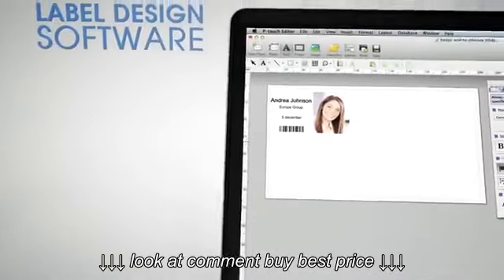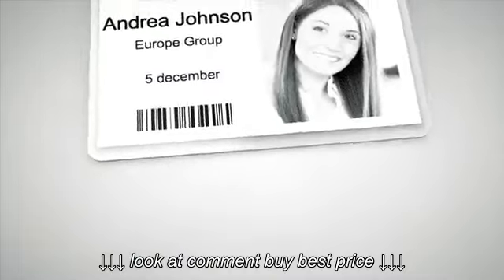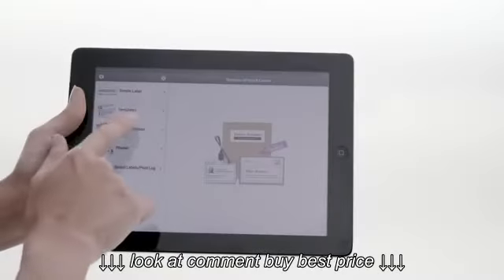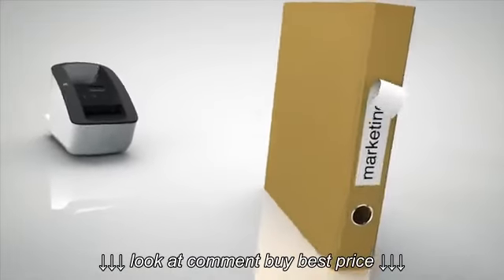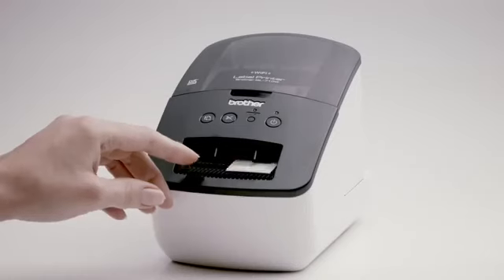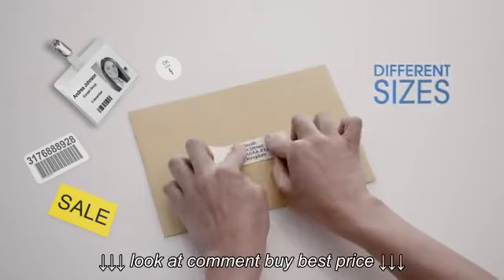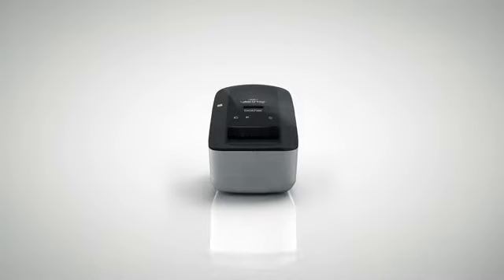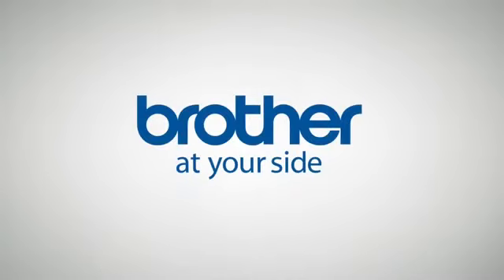Brother QL 710W Wireless Label Printer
Brother QL 710W Wireless Label Printer, Brother QL 710W Wireless Label Printer